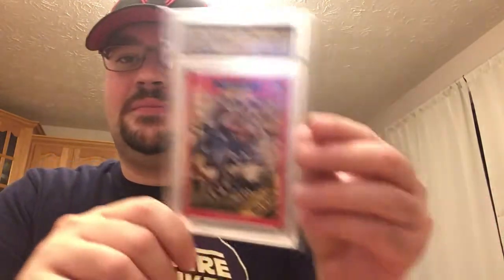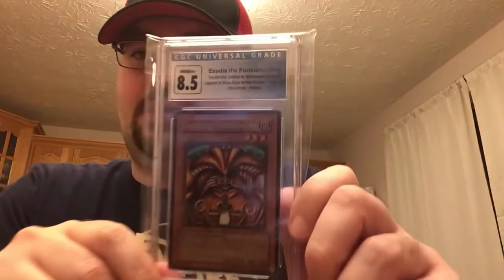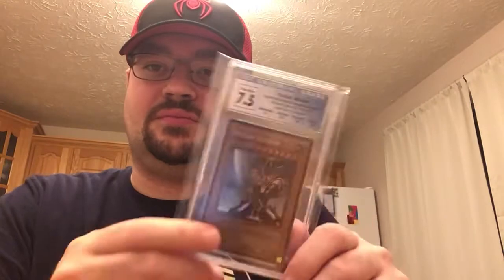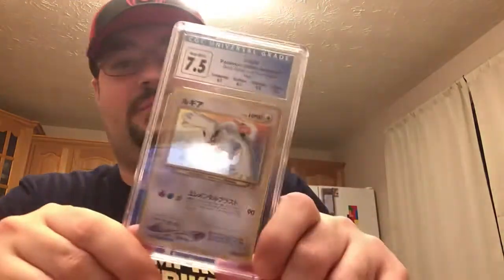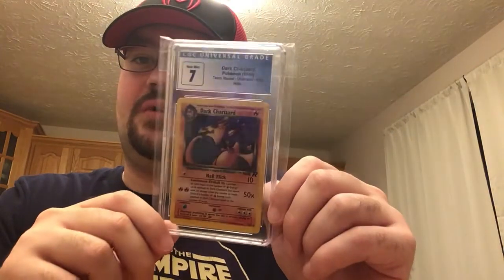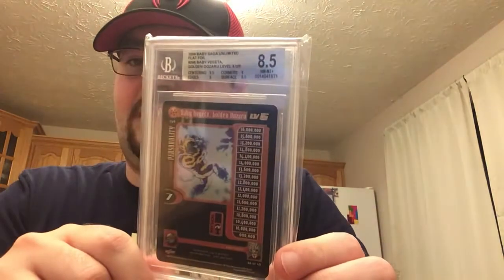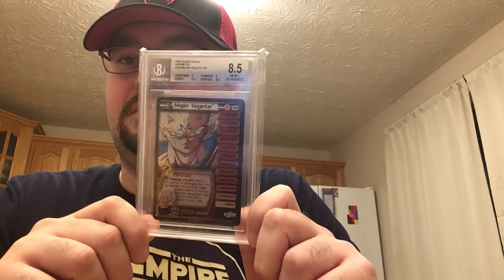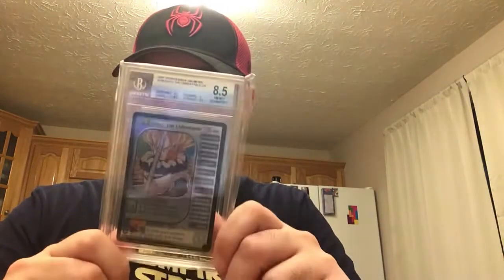And Now For Something Different….Graded Cards! Pokémon, Yugioh, Dragon Ball GT, and Dragon Ball Z!